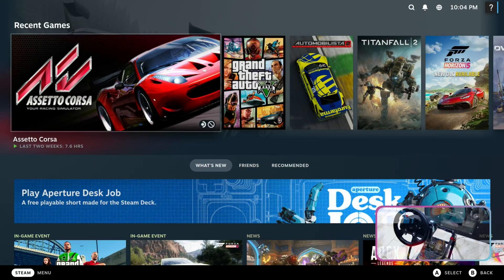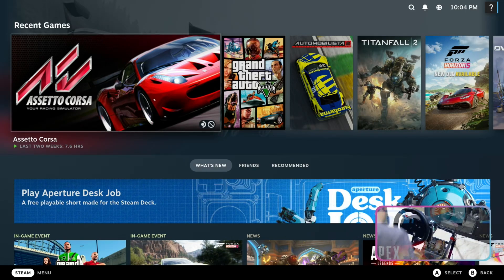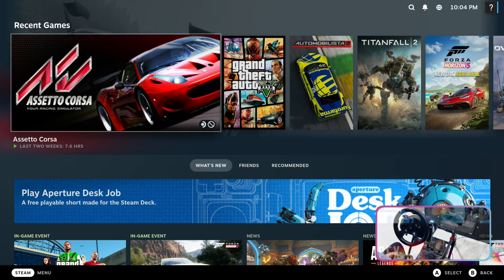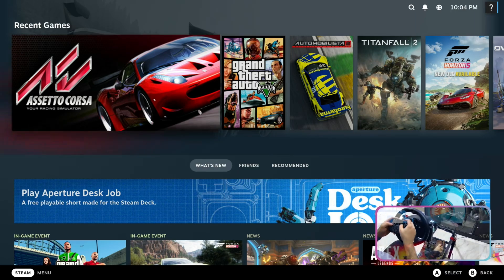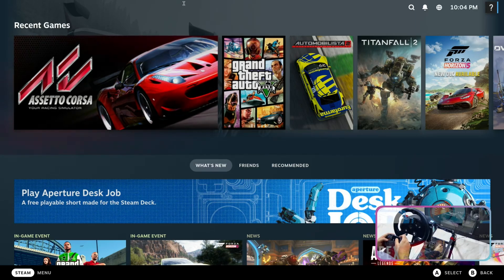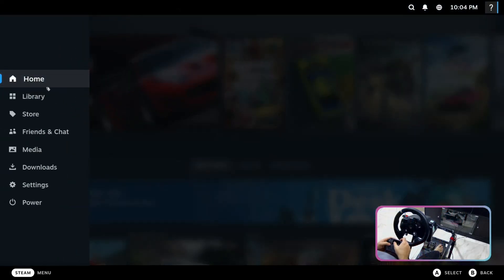Let's try Assetto Corsa Sim on a Mini PC | Minis Forum UM773L | Manjaro Linux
Gameplay of Assetto Corsa running on  Minis Forum UM773-Lite - 77735HS with CPU/GPU on default CPU and GPU setting.

Game Resolution: 1980x1080
Graphics: Default Setting

Timecodes
0:00 - Intro
0:37 - How to got it working on Linux.
01:26 - Launch Game
01:43 - Race Starts
5:46 - Outro